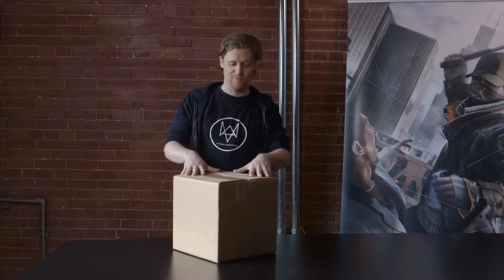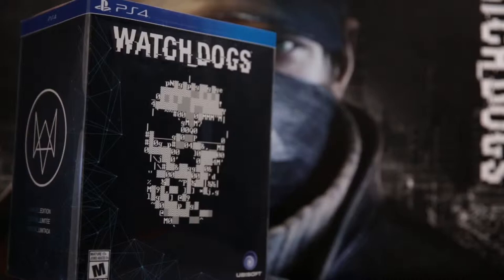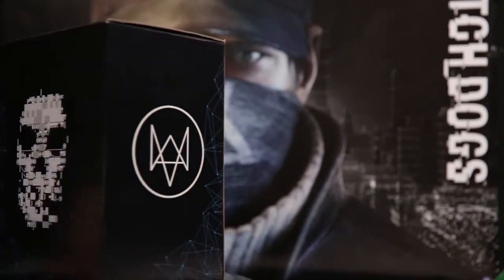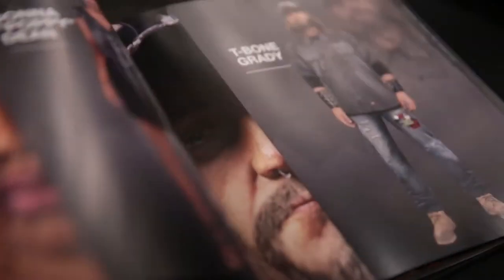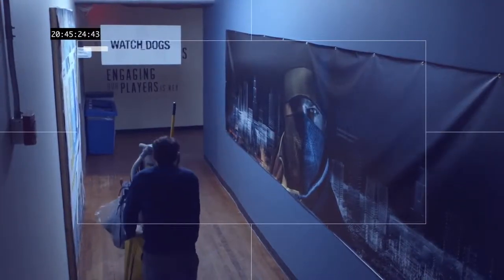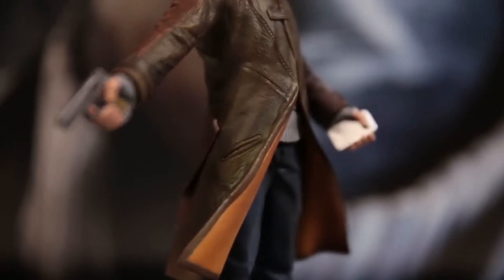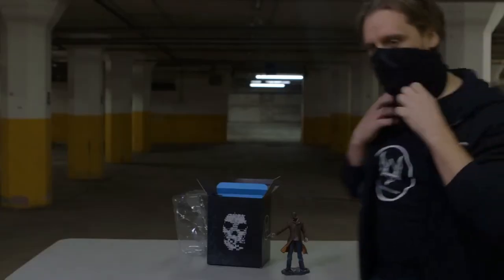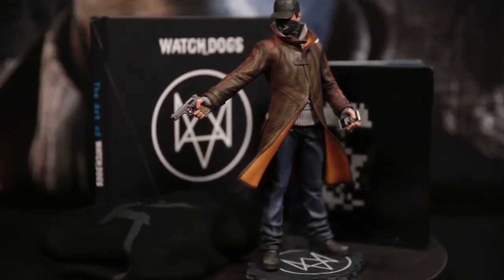Watch Dogs - Unboxing Limited Edition